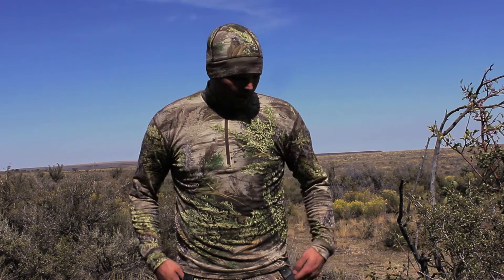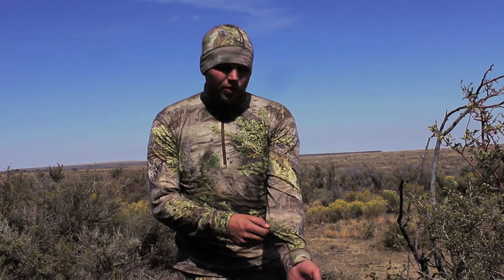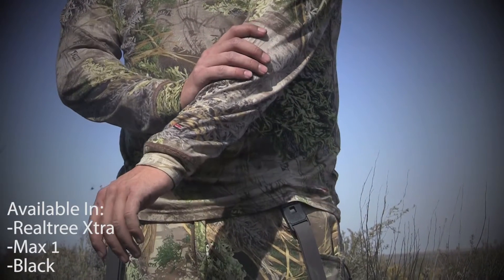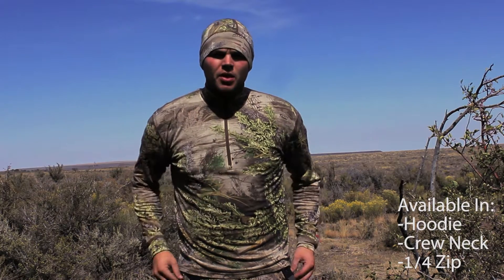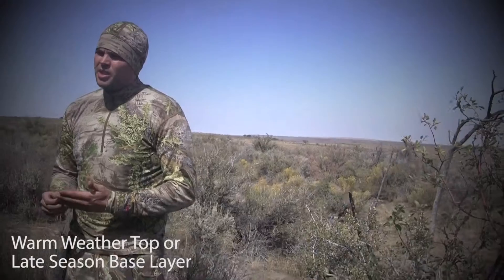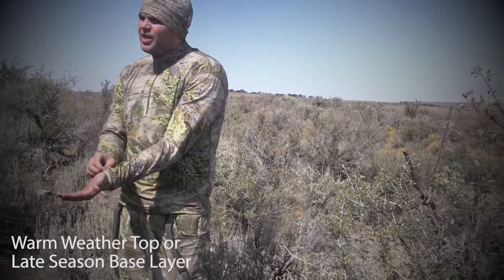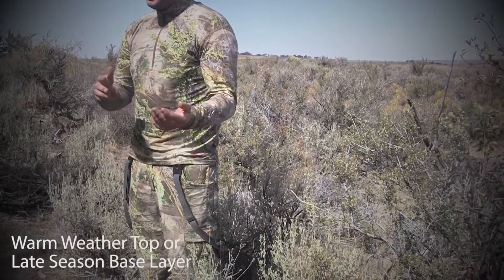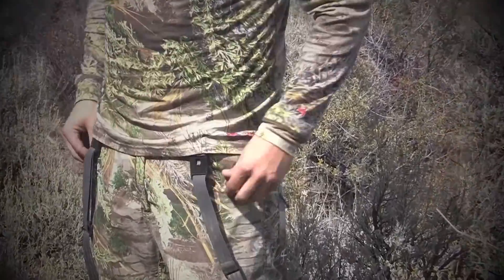Core 4 Element Merino 190 Top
Merino 190 Top comes in Crew, 1/4 Zip, and Hoodie styles and are offered in Black, Realtree Max-1, Realtree Xtra.

Wear it by itself in the early season or as a base layer under one of our warmer products on colder hunts. With its extra-long sleeves and hem, you’ll never have to worry about it coming untucked as you crouch and crawl after that perfect target.